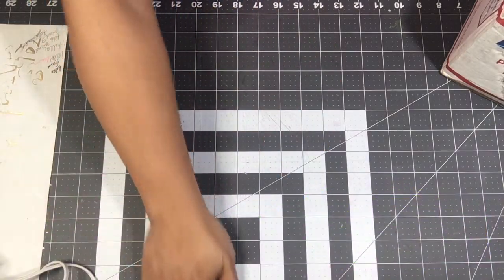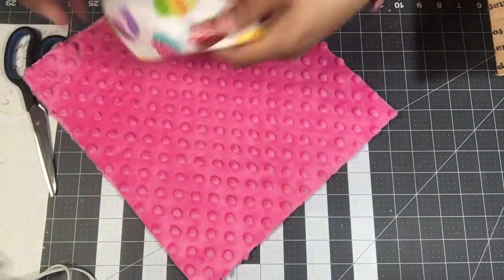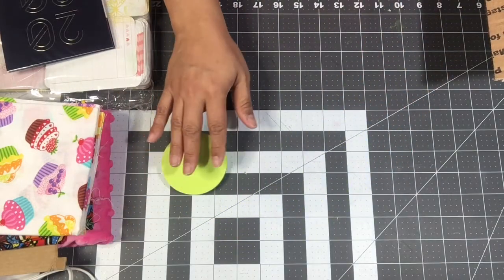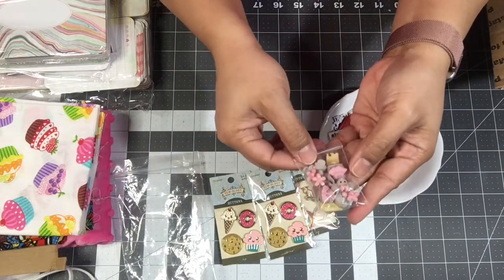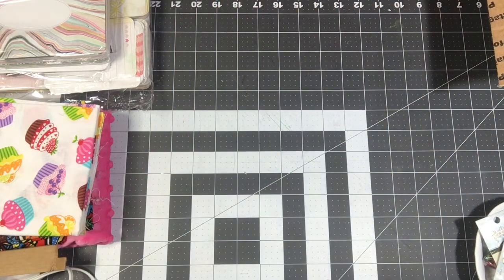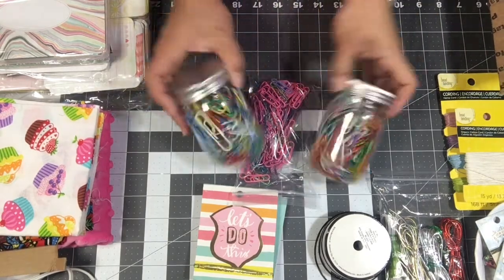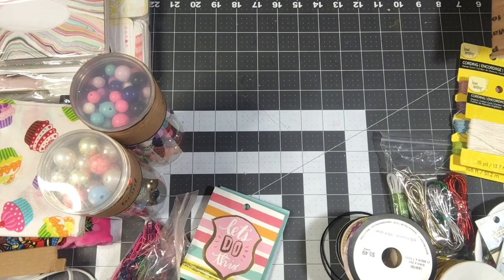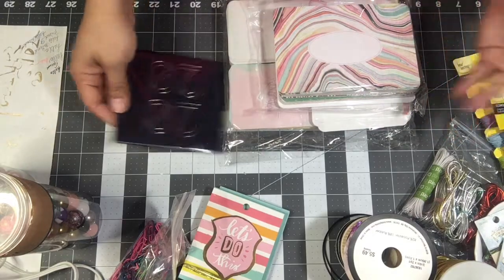DESTASH HAUL FROM LUISA 3-16-20